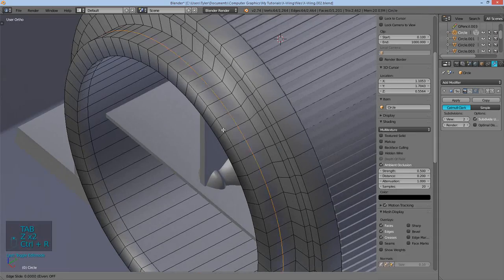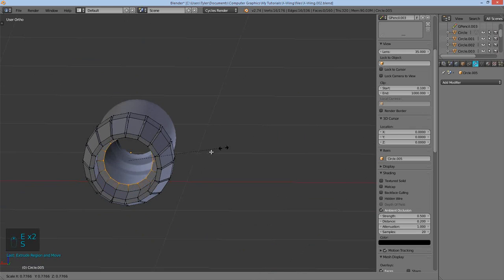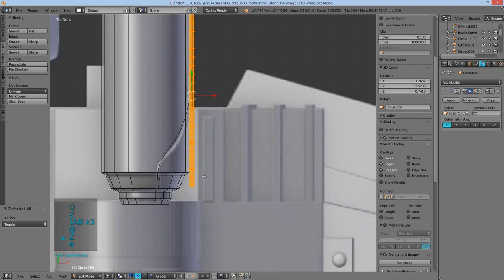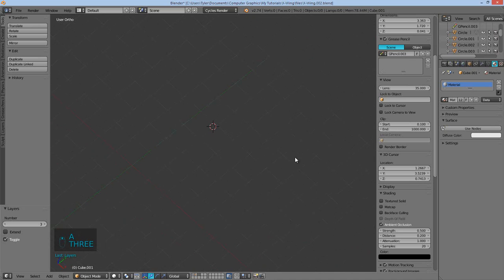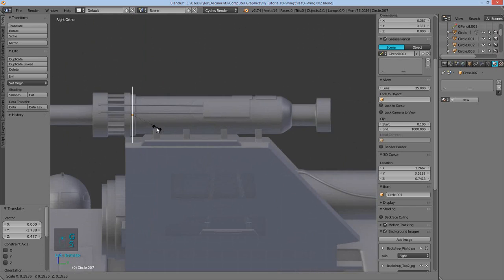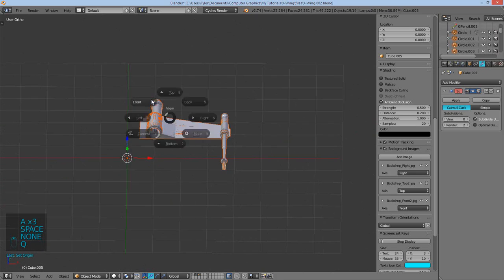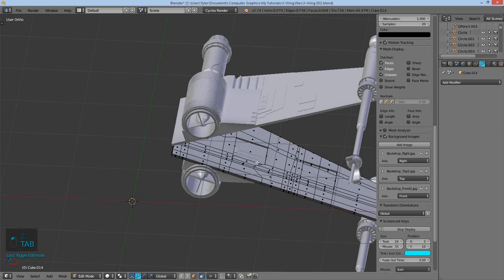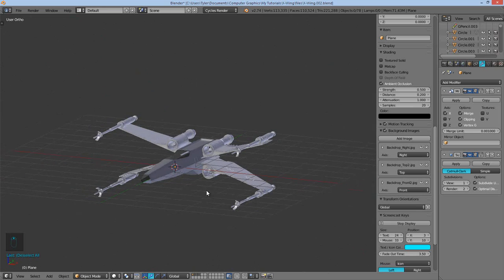How To Model A HighPoly X Wing in Blender - Part 3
In this video series I'll show you how to create a high poly X-Wing from Star Wars.